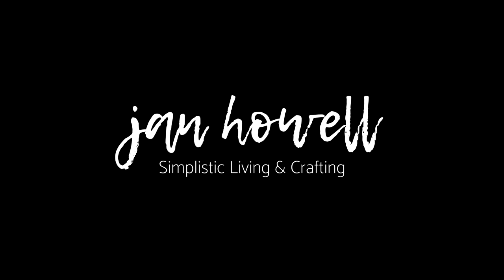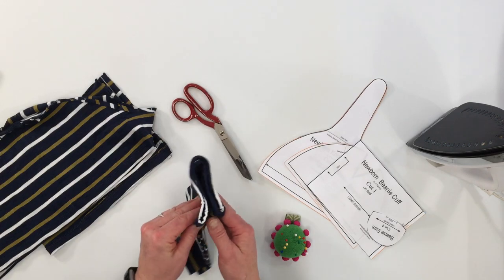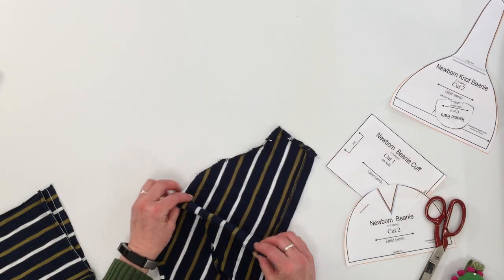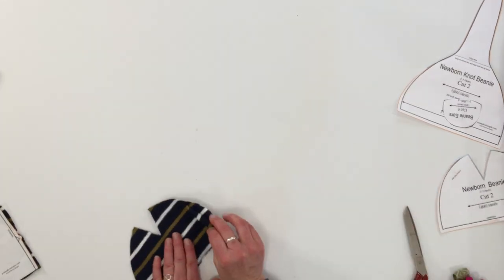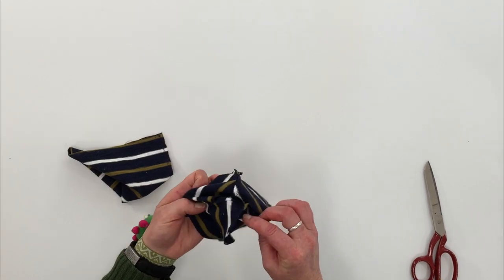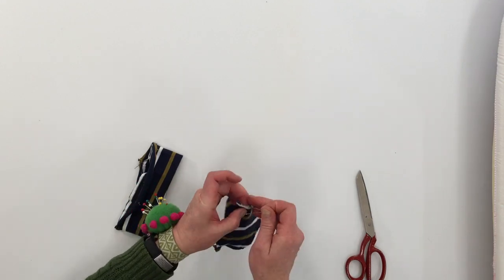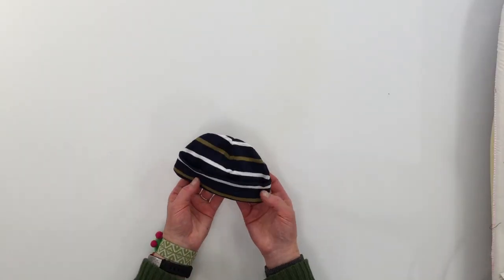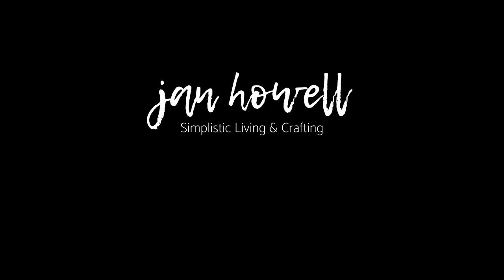How to Make a Baby Beanie From Upcycled T-Shirts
This adorable baby beanie is a simple and quick sewing project. Even a beginner seamstress can handle this. Beanies can be made from an upcycled t-shirt or new knit fabric.

These little hats make wonderful baby shower gifts!

Three Sizes Included: Newborn, 3-6 months, 6-12 months

or